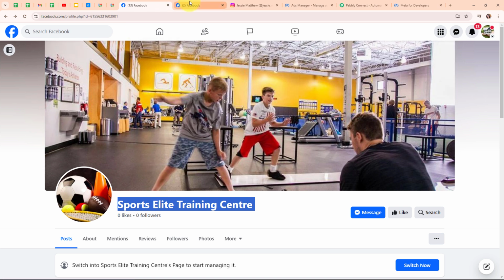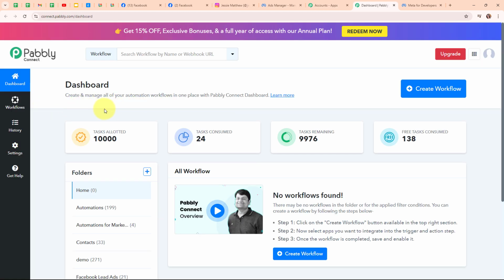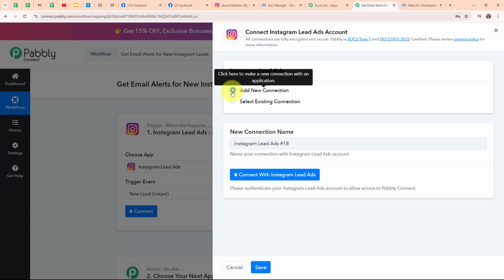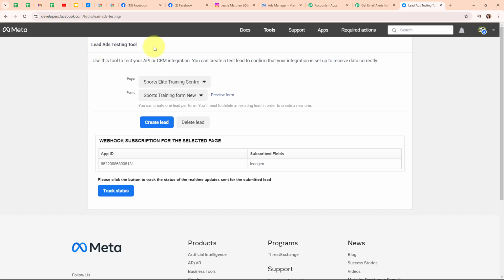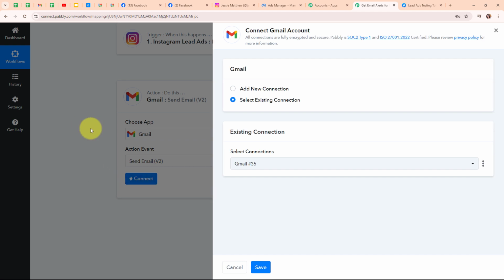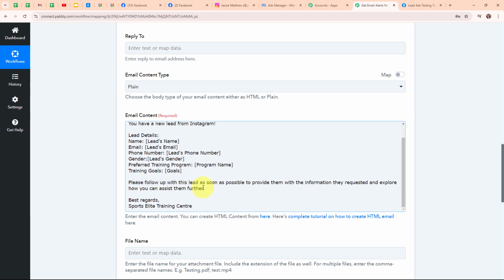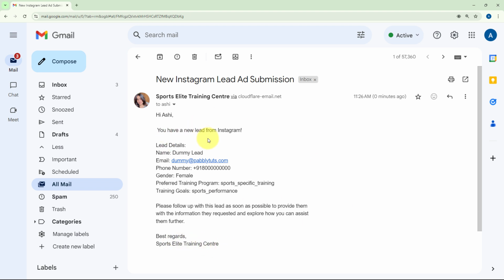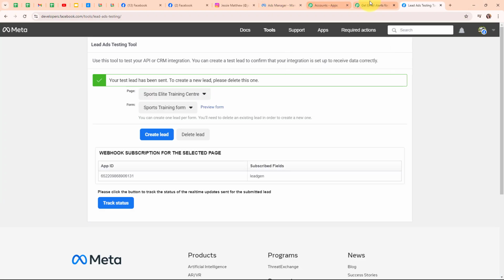Get Email Alerts for New Instagram Leads | Instagram Ads to Gmail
In this tutorial, we'll guide you through the process of setting up email alerts for new Instagram leads, using Instagram Ads and Gmail, with Pabbly Connect. Instagram Ads are a powerful tool for generating leads, and by integrating it with Gmail, you can ensure that you're instantly notified whenever a new lead is generated.

Automation Overview:

Instant Email Alerts: Receive immediate email notifications in your Gmail inbox whenever a new lead is generated from Instagram Ads.

Lead Management: Keep track of your Instagram leads effectively by getting alerts directly to your email, ensuring no lead is missed.

Seamless Integration: Use Pabbly Connect to link Instagram Ads with Gmail, enabling real-time alerts and efficient lead follow-up.

Key Benefits:

Timely Notifications: Stay on top of your lead generation by receiving instant email alerts, allowing for quick follow-ups.

Improved Lead Response: Enhance your chances of converting leads by responding promptly, thanks to real-time email notifications.

Efficient Workflow: Simplify your lead management process by automating the alert system, ensuring you never miss an opportunity.

Use Case
I run a sports training center and use Instagram Lead Ads to attract new clients interested in our programs. By setting up email alerts for new Instagram Lead Ads submissions, I receive instant notifications whenever a new lead comes in. This allows me to promptly follow up, provide the information they need, and potentially sign them up for our programs. It ensures I stay on top of new inquiries and improves my chances of converting leads into clients.

Benefits of Pabbly Connect:

1. Automation: Save time, money, and resources by automating tasks.

2. Integration: Connect various web services to create efficient workflows.

3. Security: Enjoy industry-standard security for your data.

4. Scalability: Easily add new applications and services to your workflow.

5. Cost-effective: Choose from plans suitable for different business sizes, with no charges for internal tasks.